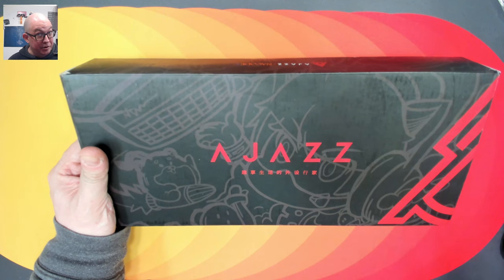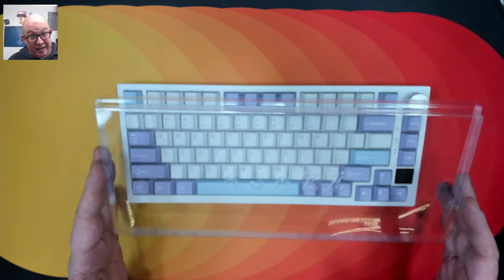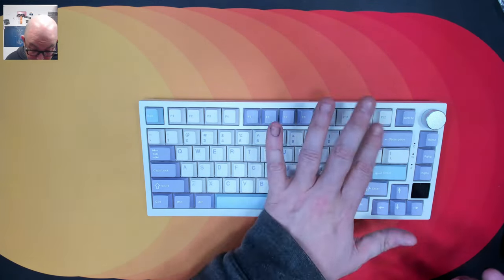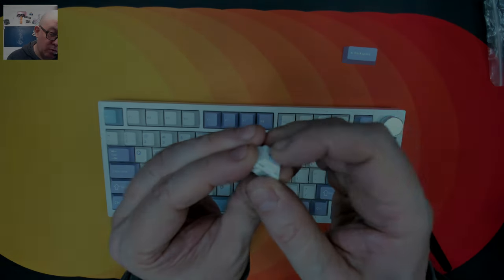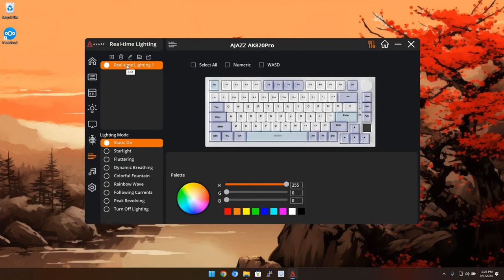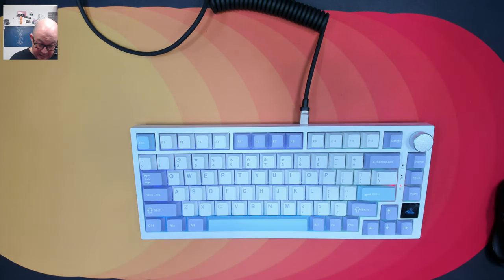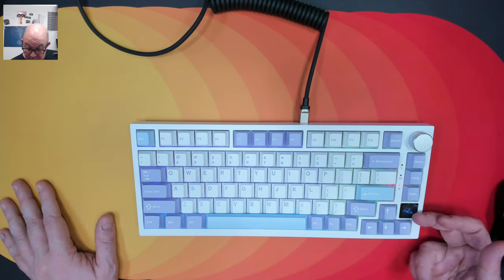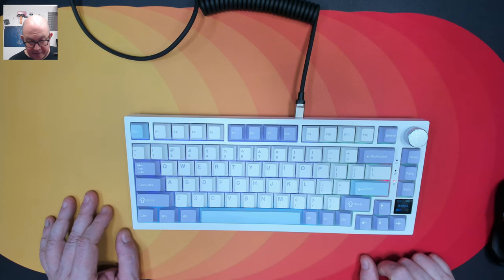Ajazz AK820 Pro - 3-mode 75% Knob + Screen HiFi | Review and Sound Test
Link to keyboard (MechTech for discount)

Whatgeek provided this keyboard in exchange for an honest review.

Chapters:
00:00 Channel Intro
00:05 Video Intro
01:20 What's in the box?
01:50 And here is the Ajazz AK820Pro
03:10 Taking a quick tour of the keyboard
06:40 Let's check the keycaps and stabilizers
07:25 Quick look at the Flying Fish linear switch
07:40 Just the Specs
09:05 Taking a look at the software for this keyboard
11:30 Closing Thoughts
19:30 Sound Test